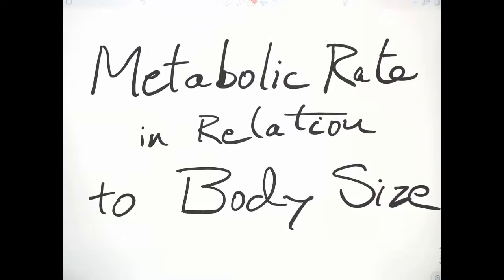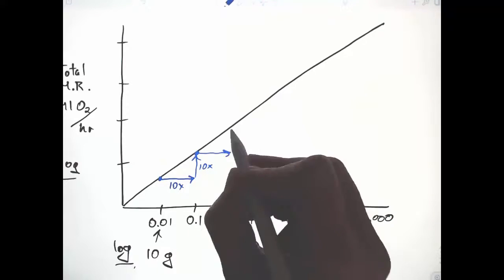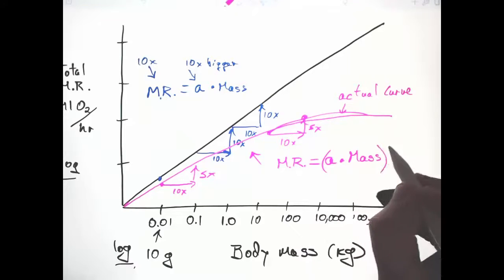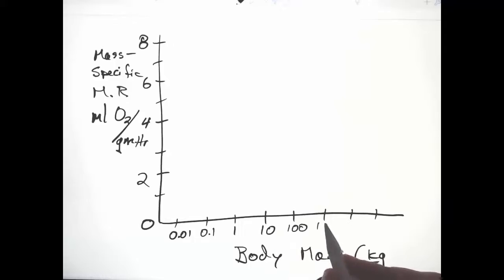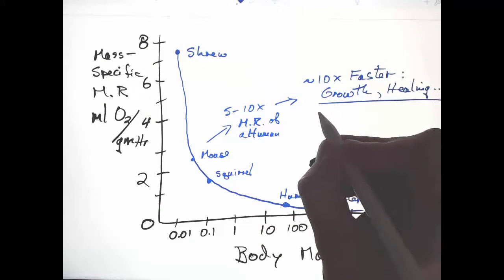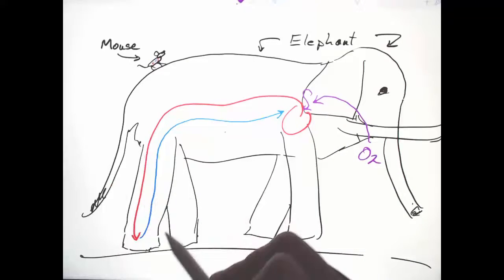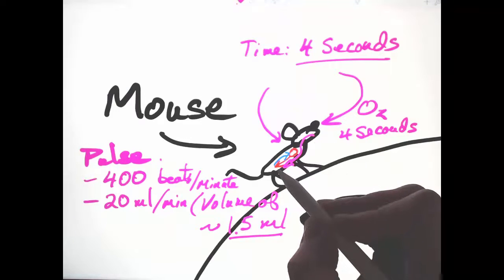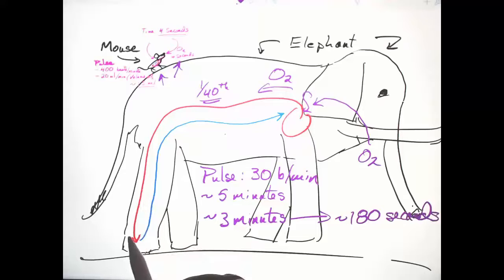Energy Metabolism PART 4 Aerobic Metabolism and Body Size